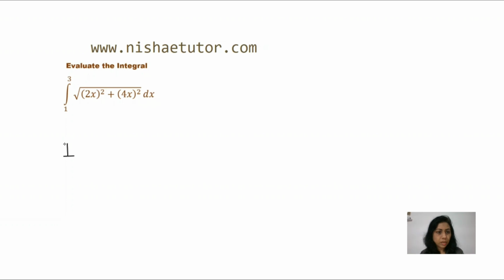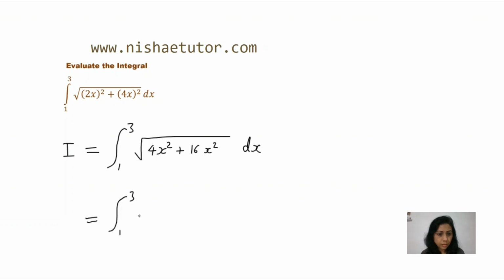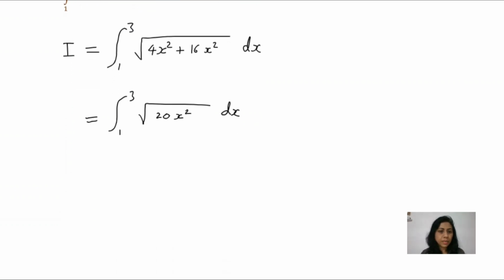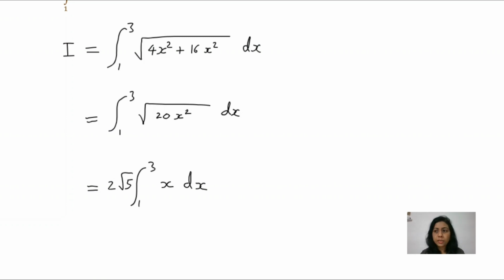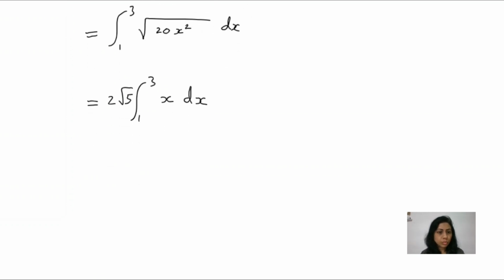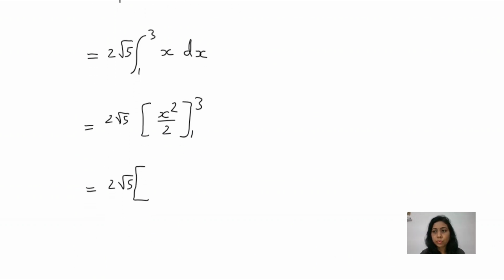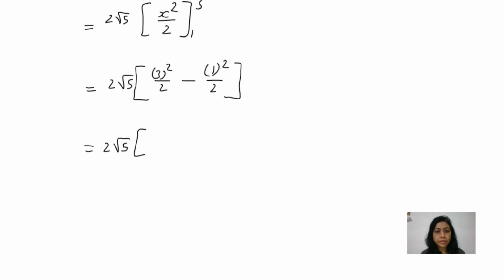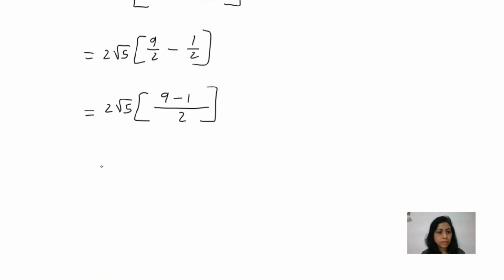Integral Problem | Calculus | Part 56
Solving an Interesting Integral Problem Step by Step

In this video, we dive into an important integral problem and solve it step by step with clear explanations. Whether you're a student preparing for exams or just looking to strengthen your calculus skills, this tutorial will help you understand the concepts and techniques needed to tackle integrals confidently.